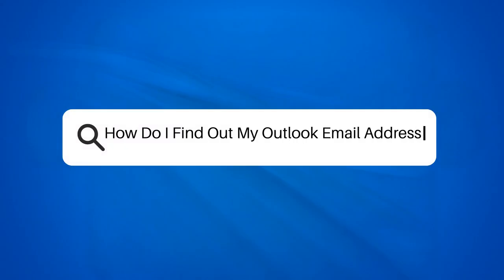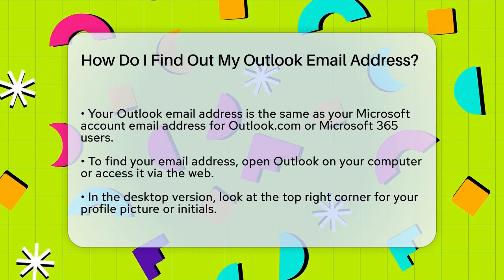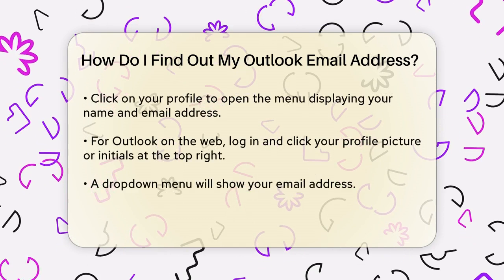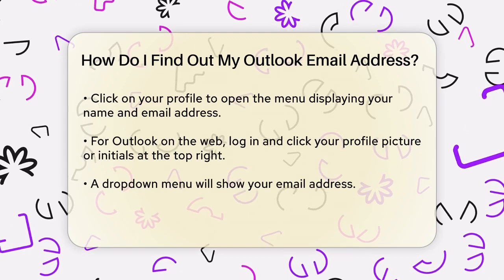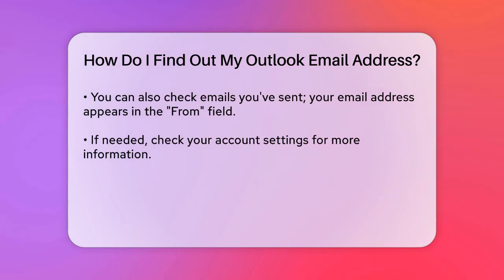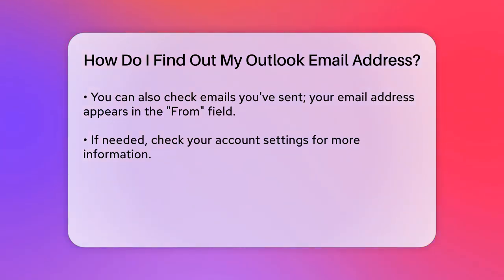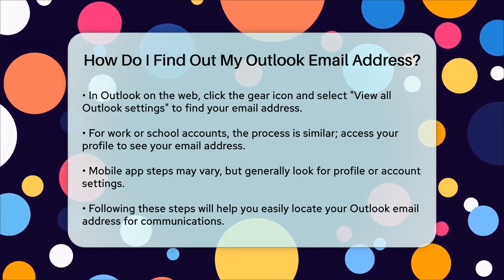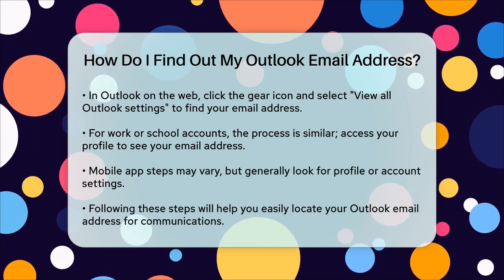How Do I Find Out My Outlook Email Address? - TheEmailToolbox.com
Whether you’re using the desktop version or accessing Outlook on the web, we have you covered. You’ll learn how to navigate the interface and where to look for your email information without any hassle.

This is especially useful for those who may be using work or school accounts, as the steps are quite similar.

Join us as we simplify this process for you.